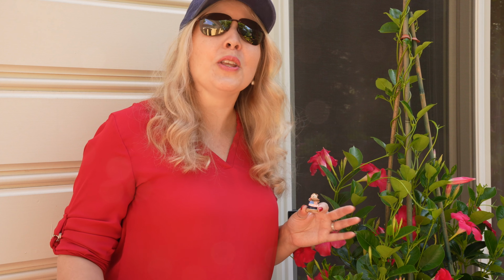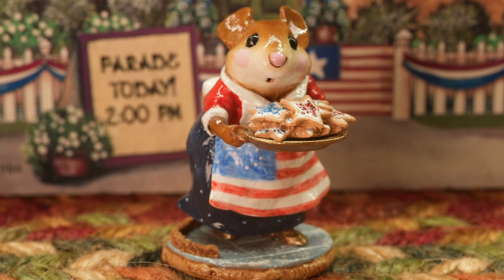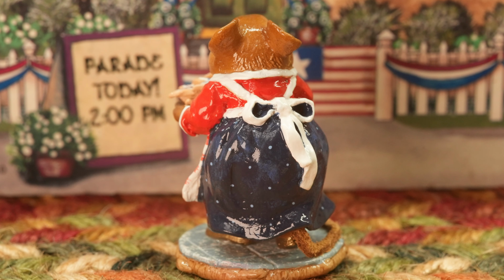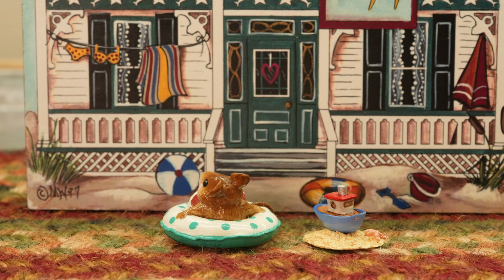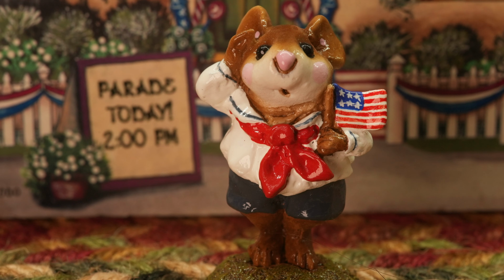July 4th Wee Forest Folk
The Garden Mouse's YouTube channel name was inspired by her Wee Forest Folk collection.  This video highlights Wee Forest Folk themed for July. Brandywine wooden houses are used as a backdrop.

The Garden Mouse enjoys flower gardening...especially daylilies and hydrangeas. She is located in the U.S.A. in Zone 6b.